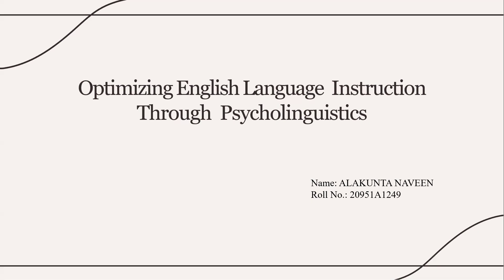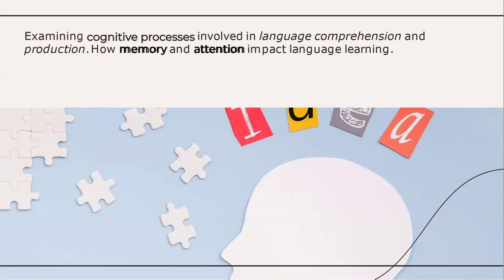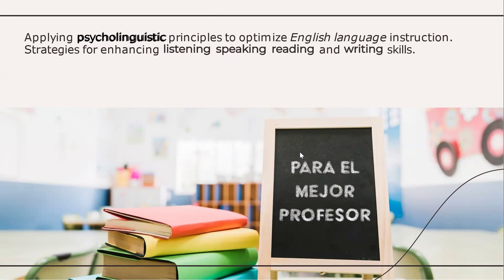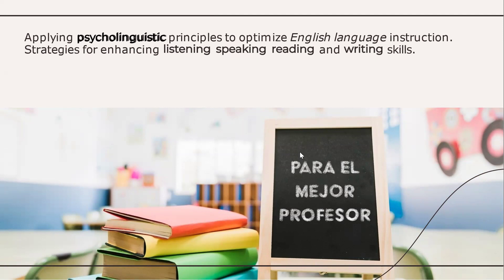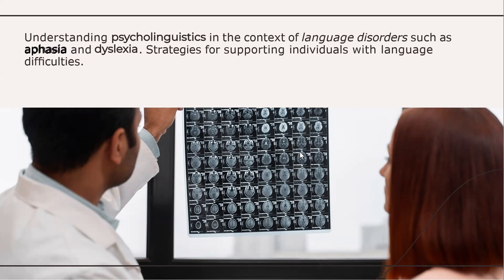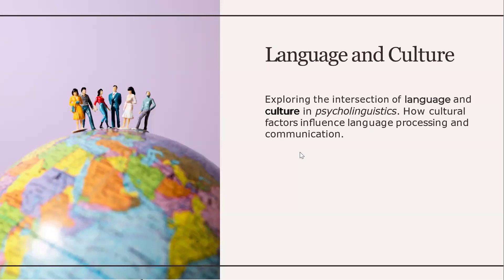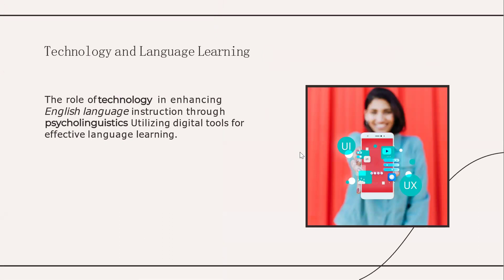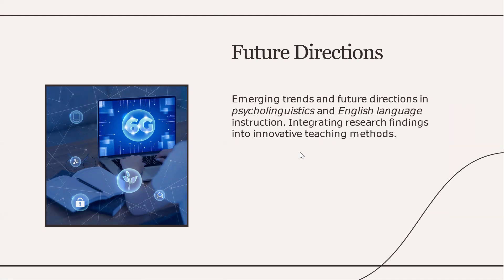UI & UX TT